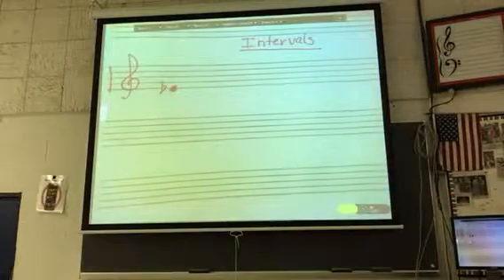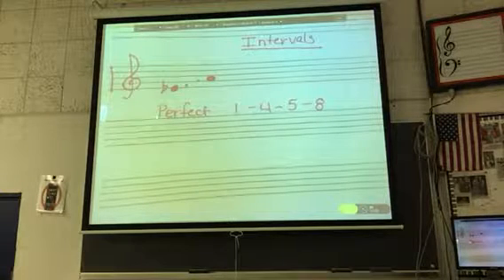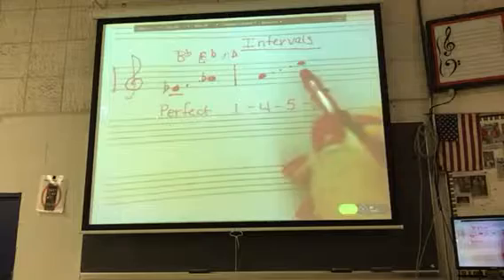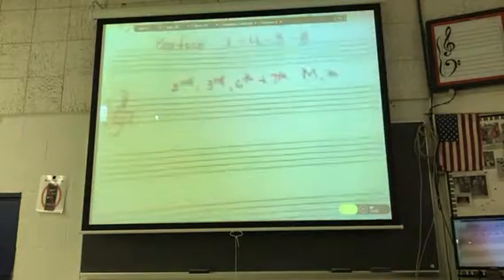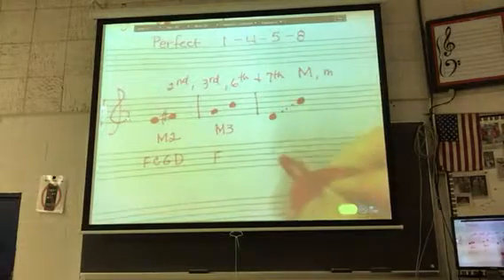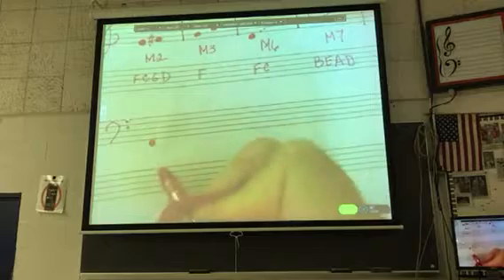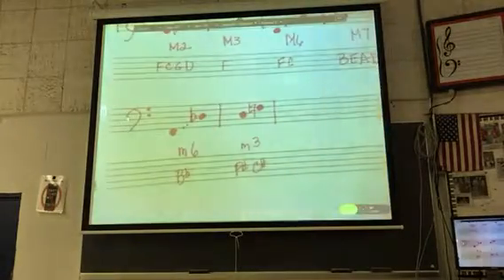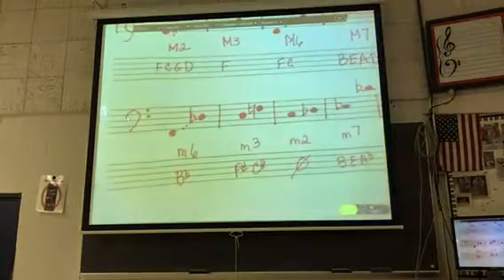Perfect, Major & Minor Intervals